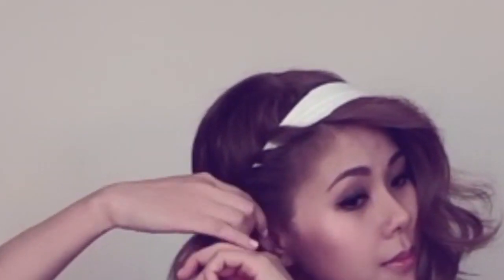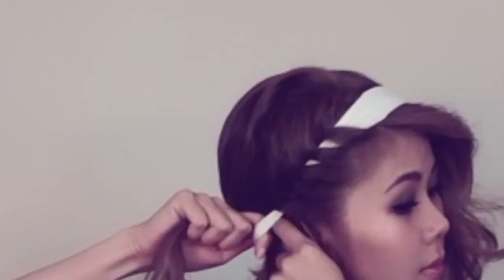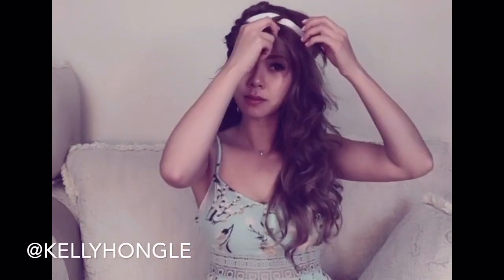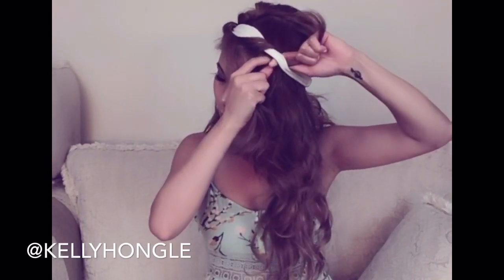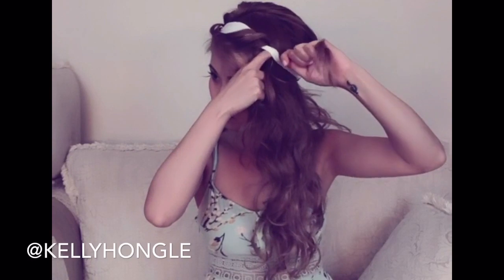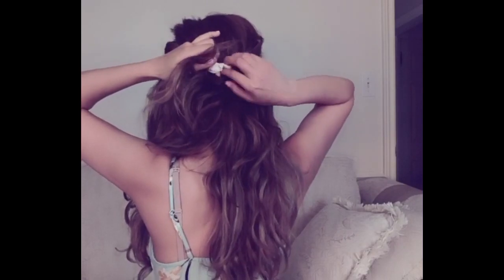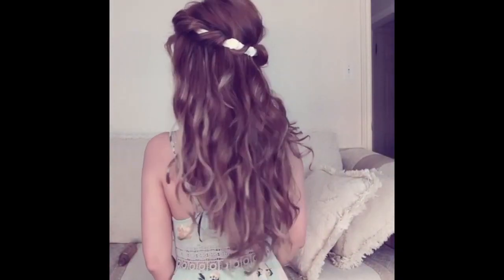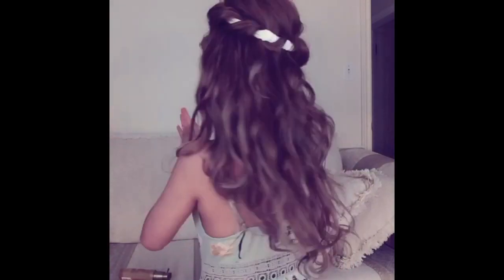Best way to style your hair - Headband wavy/curls updo half up half down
YouTube friends,

I believed the best way to get children out of poverty is through education. With education, they are able to take care of themselves and will not become a victim of slavery or abuse.

As a refugee from the Vietnam war myself, I am lucky to be where I am today. I would have been sold into *** slavery if I wasn't fortunate enough to be here in a freedom country like CANADA.
This is the only reason I started this channel and being on social media.
You can help me spread my mission by sharing my videos.

Kelly

All proceeds go to charity*